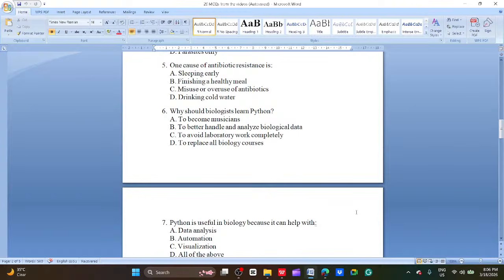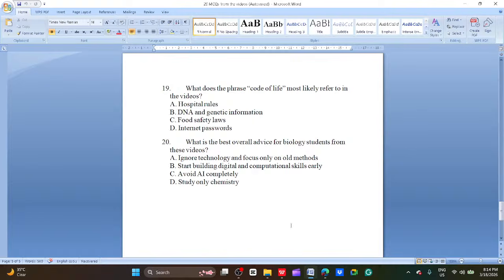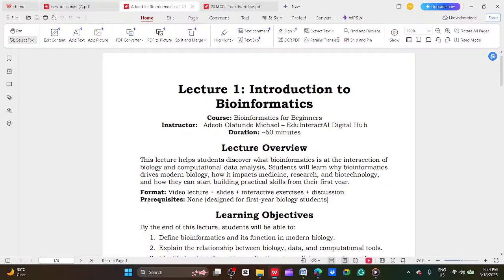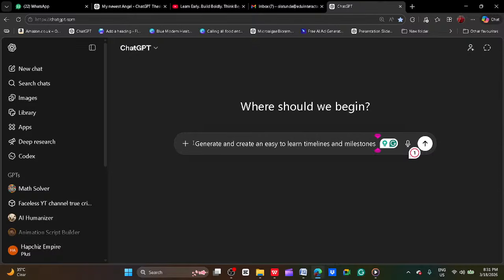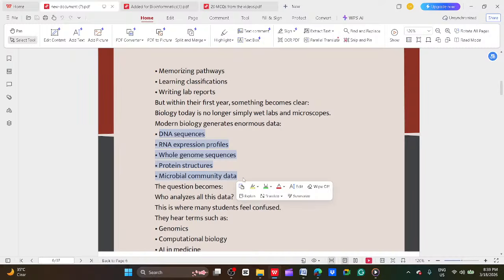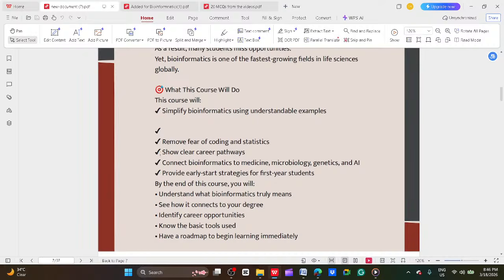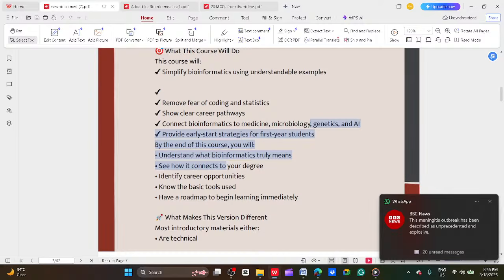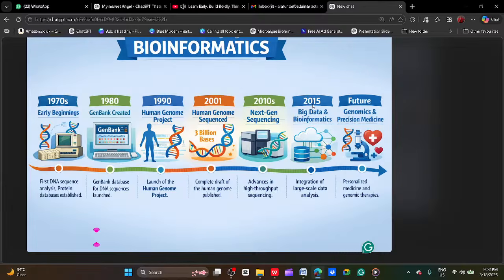Learn Early. Build Boldly. Think Beyond Borders.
Lecture 001/026 – Introduction to Bioinformatics for Beginners

Instructor: Adeoti Olatunde Michael – EduInteractAI Digital Hub

Introduction

Hello, everyone! Welcome to the first lecture in our series: Introduction to Bioinformatics for Beginners.

Today, we start our journey into modern biology — a world where microscopes and lab benches are no longer the only tools. In the 21st century, data drives biology. Large DNA sequences, genomic databases, protein structures, and artificial intelligence systems are now shaping modern medicine, vaccine development, cancer research, and global health initiatives.

The question I want you to ask yourself today is simple:

Are you ready for this new era of biological science?

This lecture is designed to give you clarity, remove fear, and provide a clear roadmap for your first year as a biological science student.

The Problem

Many first-year biology students enter university thinking biology is mainly about:

Drawing cells

Memorizing pathways

Learning classifications

Writing lab reports

But almost immediately, you will notice that biology today is very different. Modern biology generates enormous amounts of data, including:

DNA sequences

RNA expression profiles

Whole genome sequences

Protein structures

Microbial community data

So who analyzes all this data? Many students feel confused when they hear terms like:

Genomics

Computational biology

Genome sequencing

Precision medicine

This confusion creates a gap. Many students miss opportunities simply because bioinformatics sounds too technical. Others think coding is only for computer scientists, and some are intimidated by statistics and math.

Why Students Struggle

Let’s summarize why students struggle early in their biology degrees:

Bioinformatics sounds “technical” and difficult.

Many believe coding is only for computer scientists.

Mathematics and statistics can feel intimidating.

Bioinformatics is poorly introduced at the undergraduate level.

Students don’t see the career connection early enough.

As a result, some students feel left behind — but this field is one of the fastest-growing areas in life sciences globally.

What This Course Will Do

This course is designed to simplify bioinformatics, connect it to your degree, and provide clear career pathways. By the end of this course, you will be able to:

Understand what bioinformatics truly means

See how it connects to medicine, microbiology, genetics, and AI

Identify career opportunities in research, biotech, and global health

Use basic tools such as NCBI, BLAST, and protein databases

Start learning Python and data analysis in a beginner-friendly way

What You Will Discover in This Lecture Series

Here’s what you’ll explore in the full course:

Module 1: What is Bioinformatics?
Module 2: Why Bioinformatics Matters in Modern Biology
Module 3: Core Foundations – Biology, Computer Science, and Statistics
Module 4: Real-Life Applications in Medicine and Research
Module 5: Introduction to Tools and Databases
Module 6: Career Pathways in Bioinformatics
Module 7: How to Start Early as a First-Year Student
Module 8: Mini Practical Exploration
Module 9: Case Study – From Student to Bioinformatics Scientist
Module 10: Your Bioinformatics Growth Roadmap

How Bioinformatics Changes Biology

Biology is no longer just a wet-lab science. It is now data-driven. Every experiment, every gene sequence, every microbial study generates massive datasets. Modern biology requires someone who can:

Collect and organize the data

Analyze the data using computational tools

Apply the findings in medicine, research, and biotechnology

Bioinformatics acts as a bridge between biology and innovation.

Applied Examples

Let’s look at real-life applications where bioinformatics matters:

Medicine: Identifying disease genes, personalizing treatment plans

Vaccine Development: Understanding viral genomes to design vaccines

Genomics: Sequencing genomes to discover mutations or variations

Drug Discovery: Using protein structures and bioinformatics tools to design drugs

Global Health: Tracking infectious diseases and understanding outbreaks

Beginner-Friendly Tools

You will also get hands-on experience with key tools:

NCBI: Search DNA and protein sequences

BLAST: Compare sequences and find similarities

Protein Databases: Explore 3D structures of proteins

Additionally, we will provide a beginner-friendly roadmap for learning Python and data analysis. You do not need prior programming experience — we start from the basics.

Roadmap for Students

To help you grow steadily:

Start small: Focus on understanding one concept at a time.

Build steadily: Practice using tools, analyze data, and complete mini-projects.

Think globally: Connect your skills to global opportunities in biotech, medicine, and research.

By following this roadmap, you can position yourself for success early in your biology degree.

Career Opportunities

Bioinformatics opens doors for